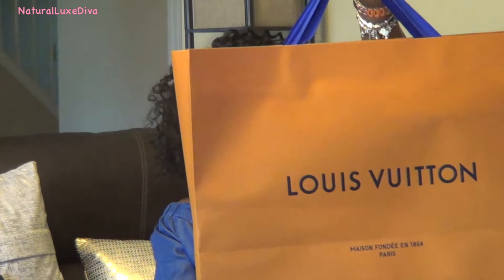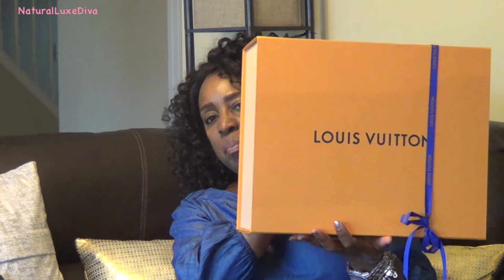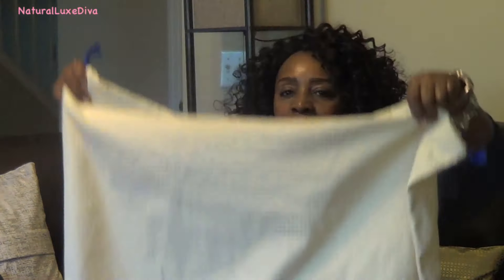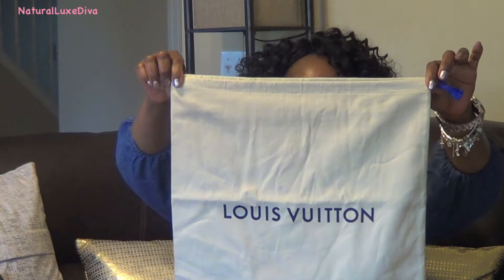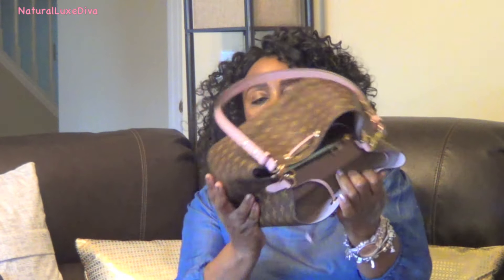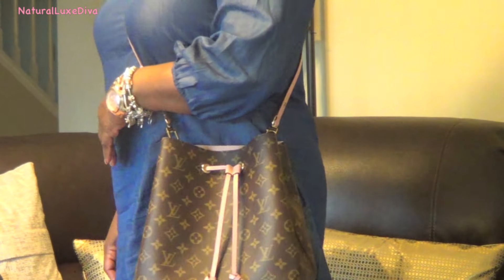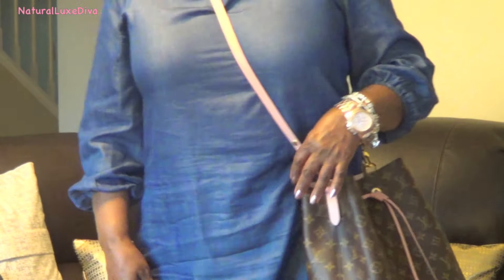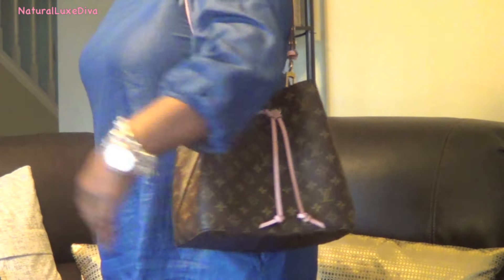Louis Vuitton Limited Edition NeoNoe🌸 & Story Time 👜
Louis Vuitton Unboxing and the handbag on my wish list.